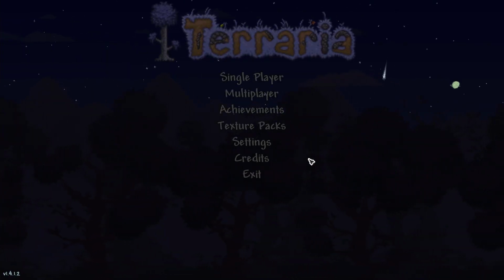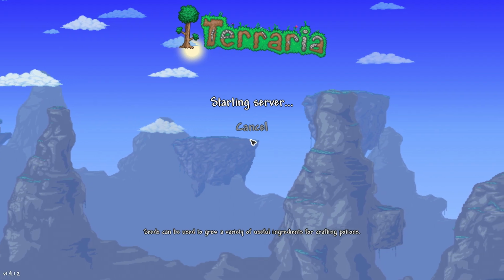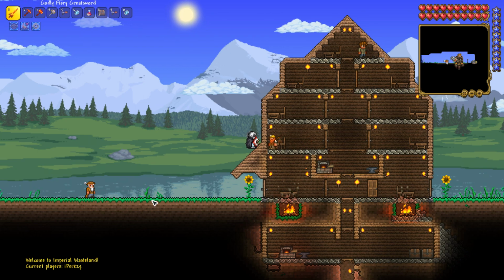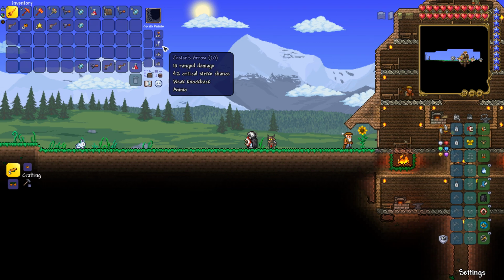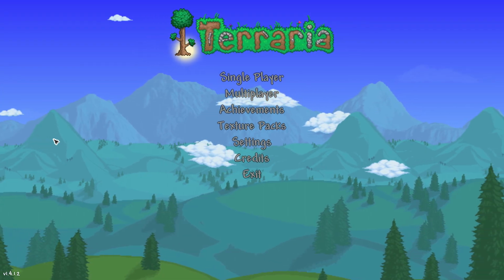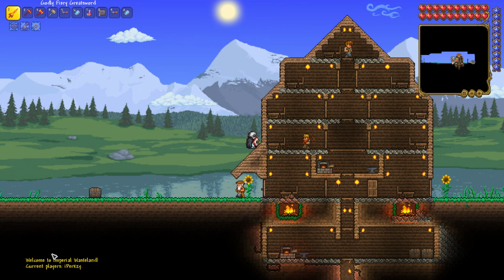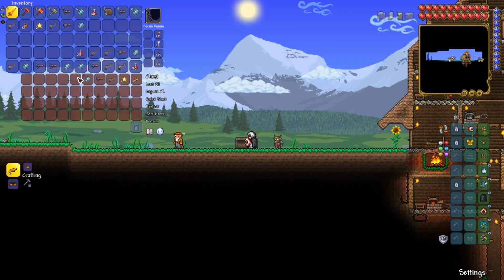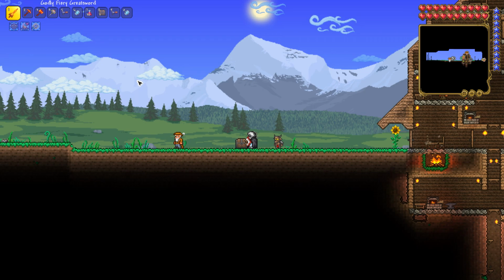Terraria | *EASIEST* Solo Duplication Glitch | Working v1.4.1.2 | PC Only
In today's video I will be showing you how to do the easiest duplication glitch on Terraria PC

►My Other Channels:
More iPerkzy: